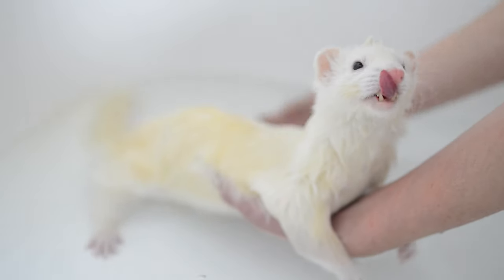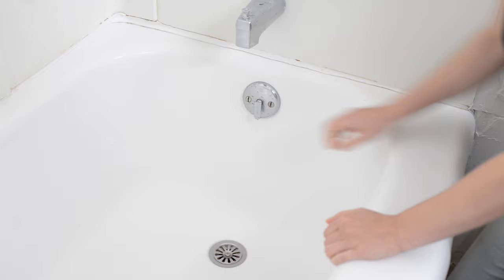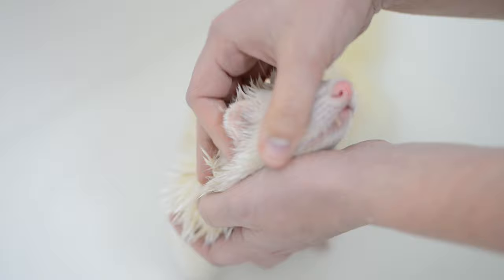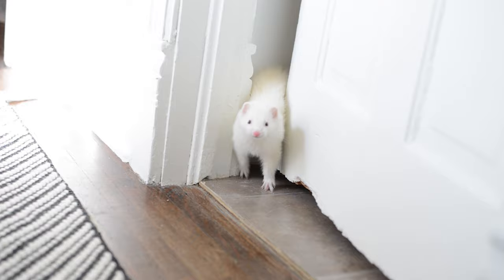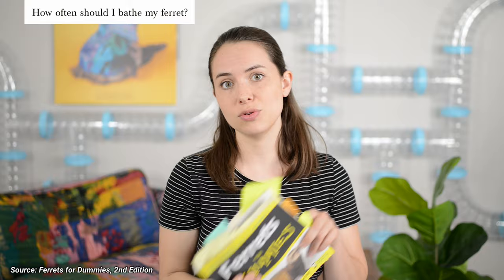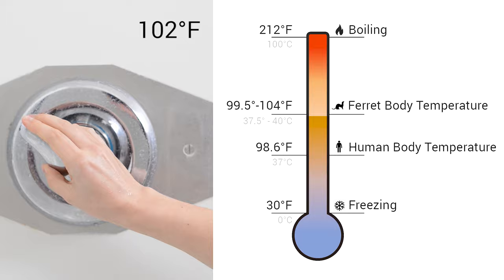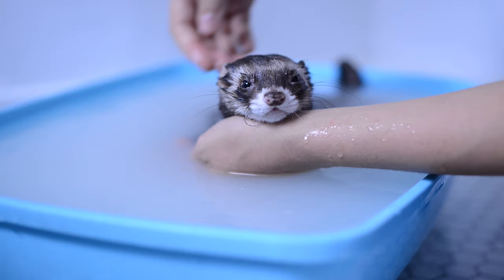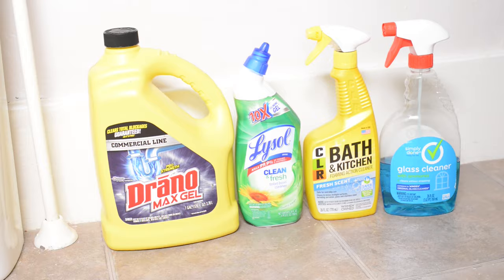How to BATHE Your Ferret | Ferret Care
Ready to learn how to bathe your ferret? You'll need a few supplies..

🐟 FAVORITE Salmon Oil TREAT
✂️ Nail Clippers

Other Favorite Ferret Products:

🛒 New Ferret Owner Shopping Cart:

🎬 HOW TO BATHE YOUR FERRET:
0:00 - Introduction
0:22 - Supplies for Bathing
1:12 - How to Bathe Your Ferret STEP-BY-STEP
2:24 - Pro-Tip: Washing Ferret's Body Areas
3:49 - After Bath Play Time!
4:09 - Which Ferret Shampoo Should I Use?
4:32 - How Do I Reduce My Ferret's Smell
5:05 - How Often Should I Bathe My Ferret?
5:34 - What is the Best Bath Water Temperature For Ferrets?
5:46 - What is a Ferret's Body Temperature?
6:23 - Why Does My Ferret Hate Baths?
7:09 - Pro-Tip: Bathing Anxious Ferrets
8:02 - Examine Your Ferret for Health Issues
8:18 - How Do I Ferret Proof My Bathroom?
8:53 - Outro and Final Remarks

 @The Modern Ferret  is a YouTube channel dedicated to creating entertaining and educational ferret videos.